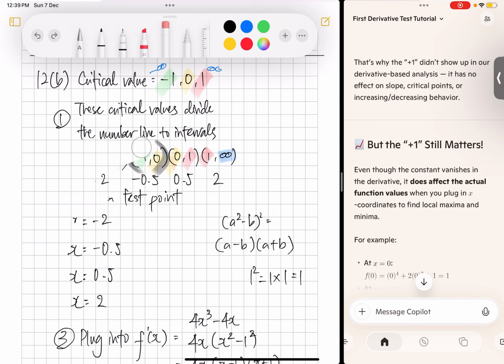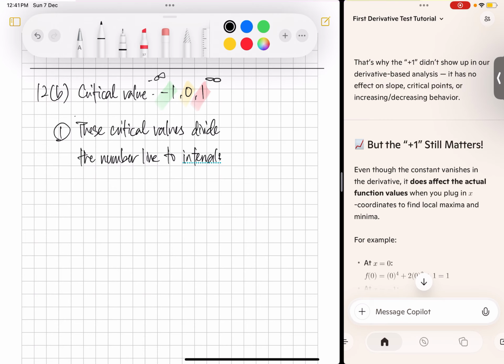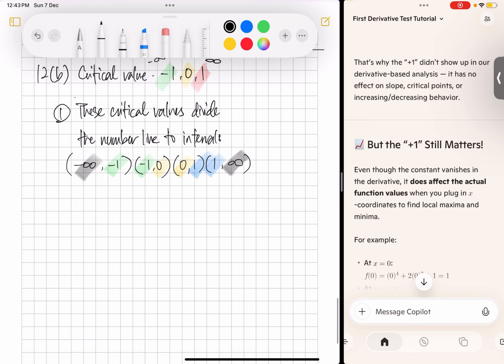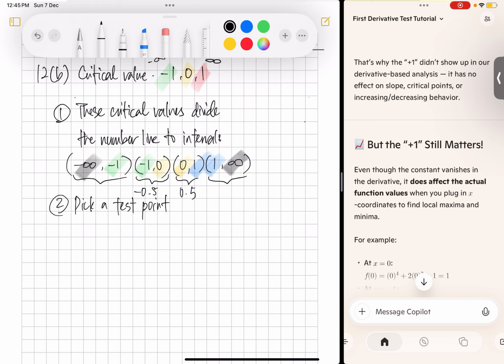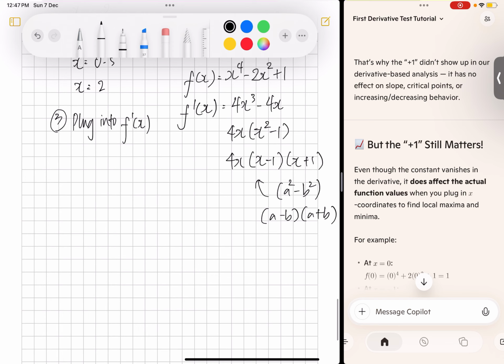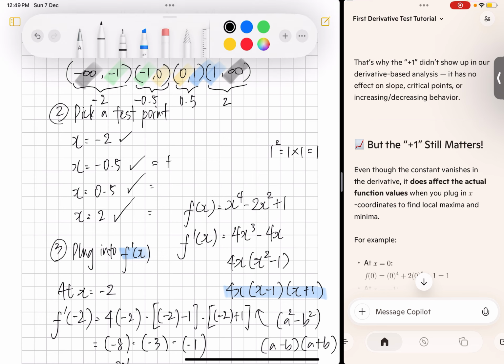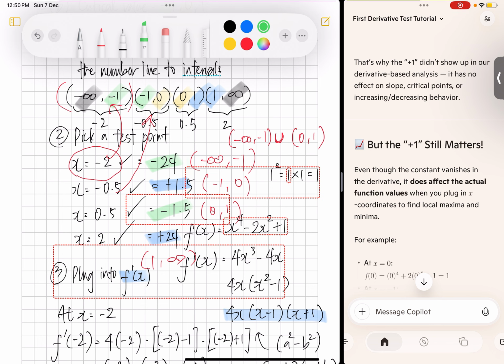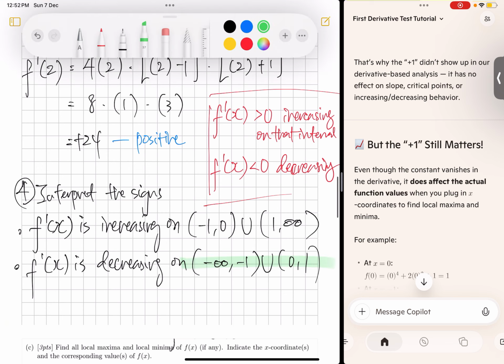12b answer for my baby